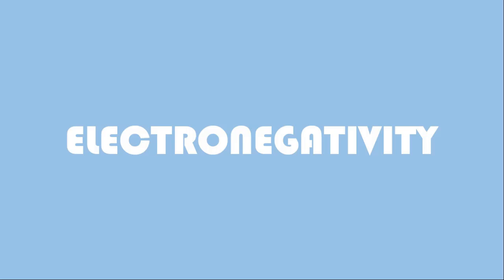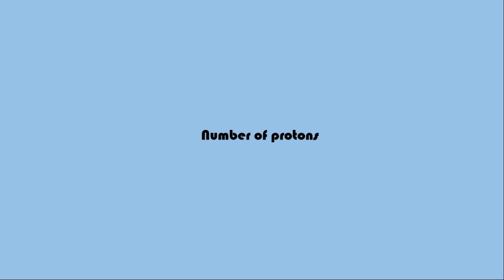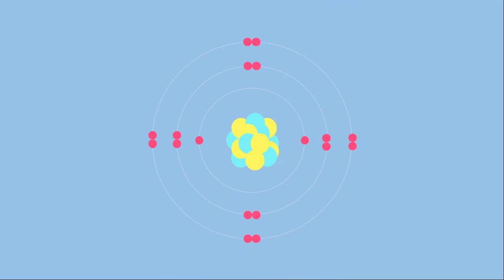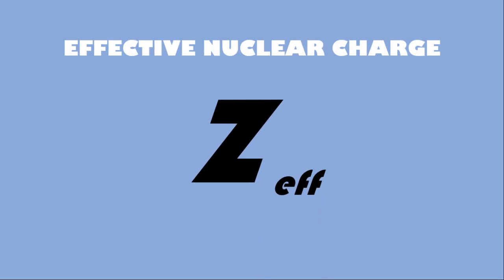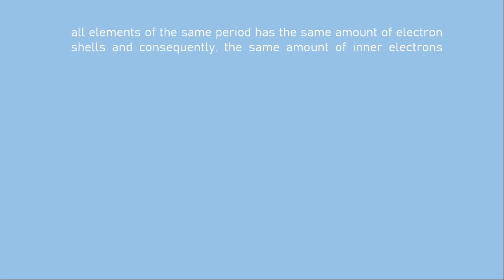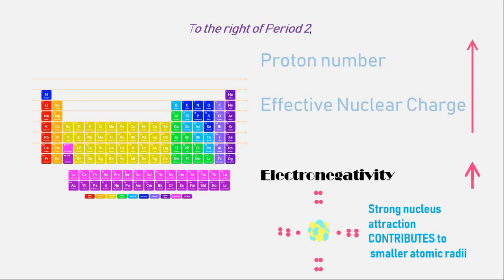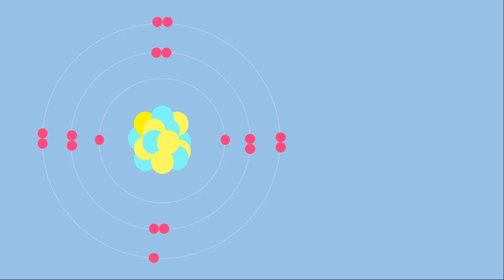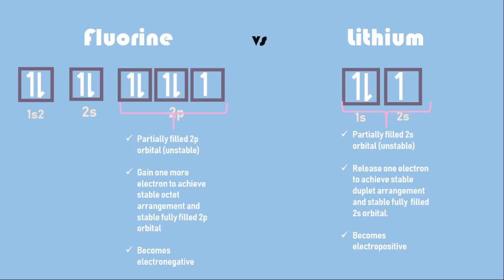(assignment kimia kmns 2018)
made with powerpoint ;)